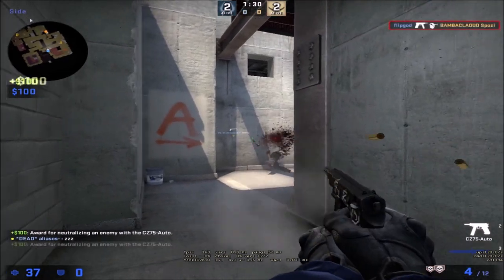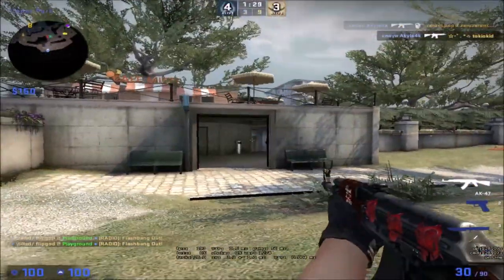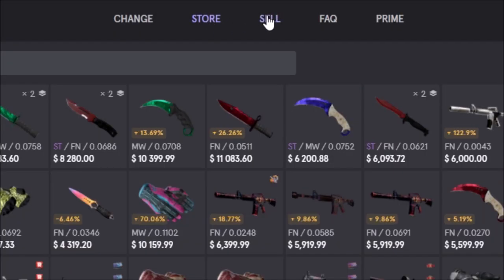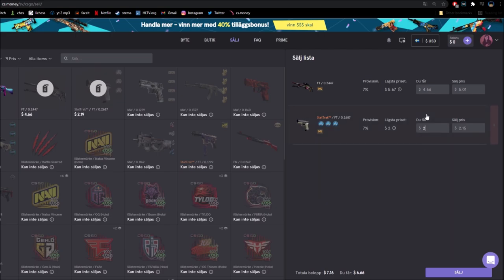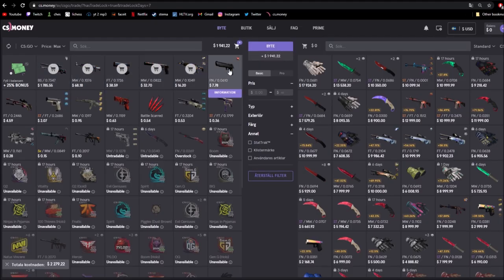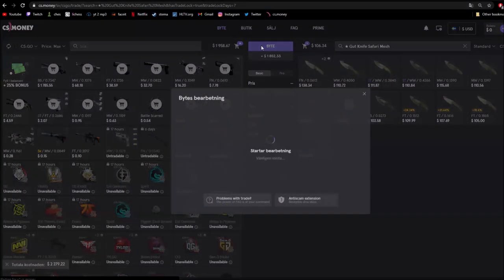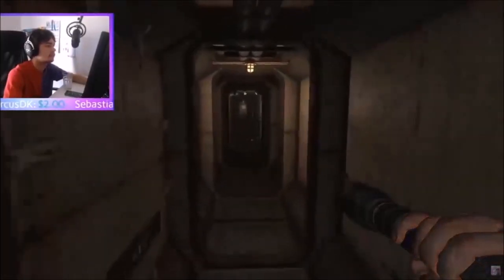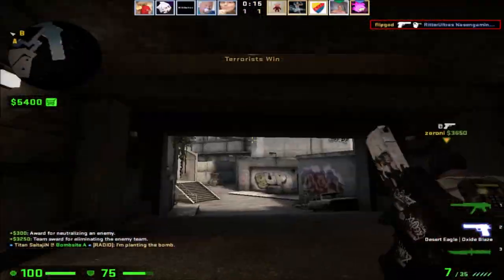DOMINATING level 10 faceit 😈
Sorry for such a delay on uploading recently, I've had A lot of school work to do and been very stressed + had to make an ad for this video so that's why I reuploaded it for those wondering. Anyway, hope you enjoy! BANGING VIDEOS coming ahead! 💋💖

Res: 4:3 - 1280x960 stretched

Sens: 800dpi, 1 or 0.875 ingame (zoom sens 1), 1000hz

Crosshair:
cl_crosshairstyle 4;cl_crosshairsize 2;cl_crosshairgap -2;cl_crosshairthickness 0;cl_crosshair_drawoutline 0;cl_crosshair_outlinethickness 1;cl_crosshaircolor 1;cl_crosshairalpha 250;cl_crosshairdot 0

Viewmodel:
viewmodel_fov 68; viewmodel_offset_x 2.5; viewmodel_offset_y 0; viewmodel_offset_z -1.5; cl_righthand 1

-Song(s)

Current Joys - Vagabond

-Artist(s)

This song is used for entertainment purpses only. All credits for the song goes to the artist(s)/label.